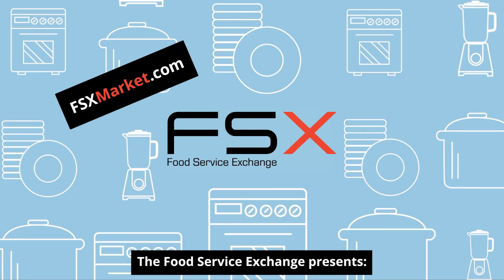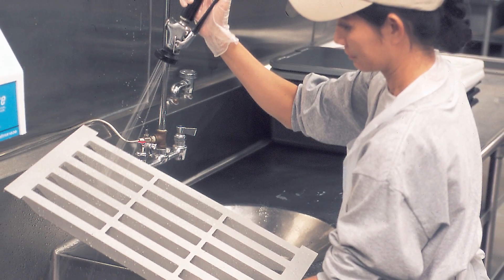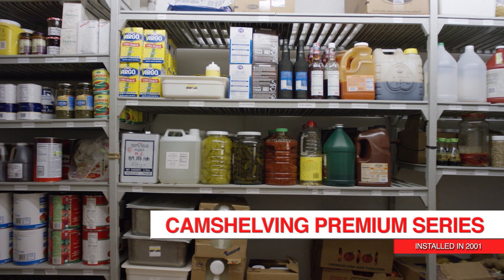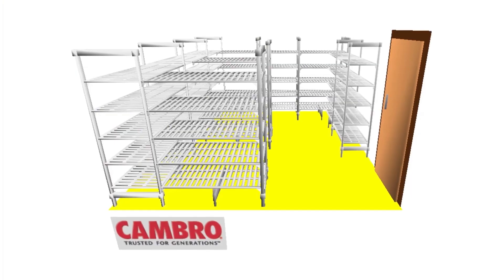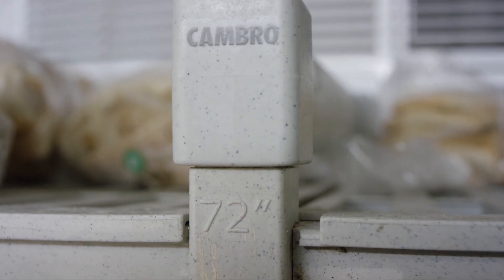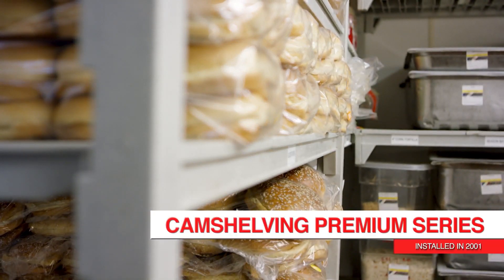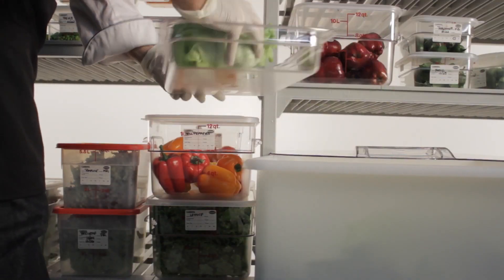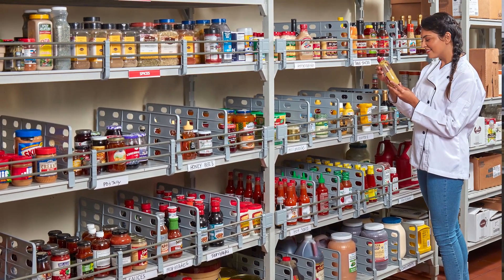Cambro - Camshelving Shelving for Life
Since 1951 Cambro has been a leader in providing the foodservice industry with innovative and creative products to serve, satisfy and delight! With a catalog now spanning some 14,000 products, Cambro has everything you need to store, move, serve, display and enhance your foodservice offerings

Cambro products enhance safety and ease of use, with every product designed to reflect efficiency, value and food safety. Cambro only sources the highest quality FDA-approved materials for all of its factories across the world and in the US. Cambro goes above and beyond to achieve special certifications to further proof the quality of its products. Cambro has an ISO certification from the International Organization for Standardization, a nonprofit organization that works with more than 160 nations to regulate industry standards. This certification signifies Cambro has an enviable level of quality management that aims to achieve customer satisfaction. One reason Cambro customers are so satisfied is because the vast majority of Cambro's food contact items are NSF-listed. An NSF listing on a foodservice product ensures that it won’t leak harmful chemicals into food, is cleanable and isn’t likely to harbor bacteria.

Innovation drives the Cambro team to make products that grow your success. Regardless of the size of your operation or the volume you need to serve, Cambro offers what you need to improve.

Cambro’s product line is vast, with products for food transport, beverage transport, pans & lids, food storage, trays, food & salad bars, shelving, display and serving, beverage service, meal service, vending, ware washing and hand washing.

For institutional users like schools and hospitals, Cambro makes a variety of solutions no what the need: plate covers, dinnerware, ceramic ware and more! Specialized designs can keep food hot or cold so that every tray delivers a satisfying and delicious meal.

Cambro’s entire product line is focused on food safety. Like all things related to foodservice, the end result is only as good as the ingredients and processes that go into its production. Cambro only sources the highest quality FDA-approved materials for all of its factories across the world and in the US. Cambro goes above and beyond to achieve special certifications to further proof the quality of its products. Cambro has an ISO certification from the International Organization for Standardization, a nonprofit organization that works with more than 160 nations to regulate industry standards. This certification signifies Cambro has an enviable level of quality management that aims to achieve customer satisfaction. One reason Cambro customers are so satisfied is because the vast majority of Cambro's food contact items are NSF-listed. An NSF listing on a foodservice product ensures that it won’t leak harmful chemicals into food, is cleanable and isn’t likely to harbor bacteria.

In addition to being food safe, Cambro has created many electric products certified for their energy efficiency.  Meeting both safety and emissions standards, they will help your foodservice operations stay safe and green!